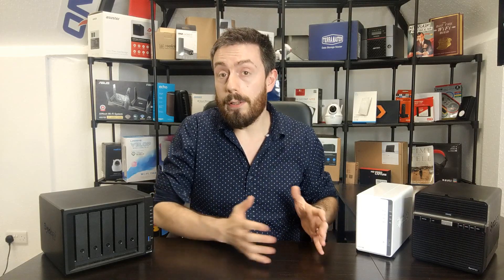Synology NAS 2020-2021 - Everything We Know So Far